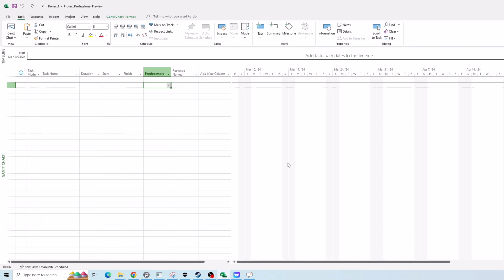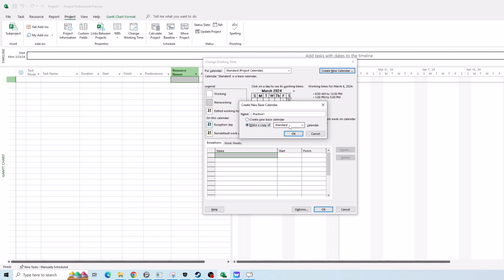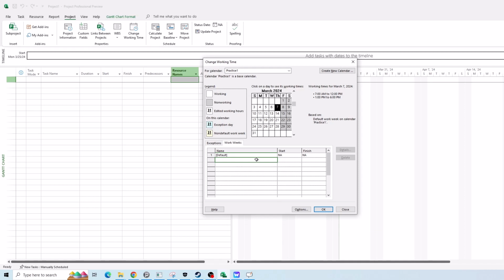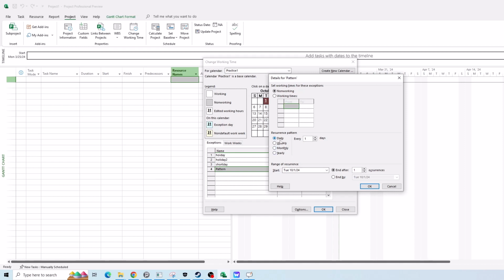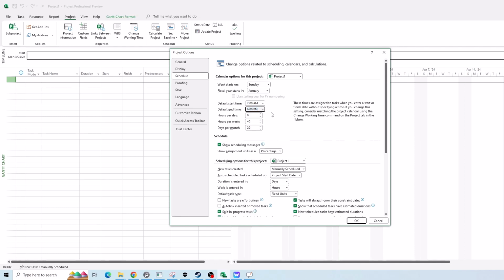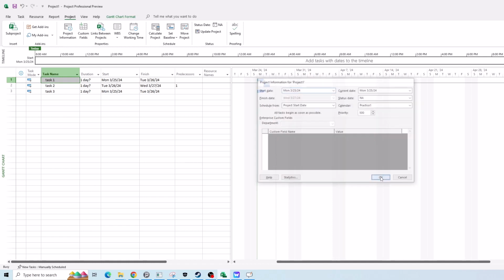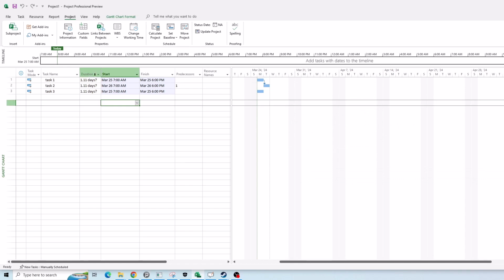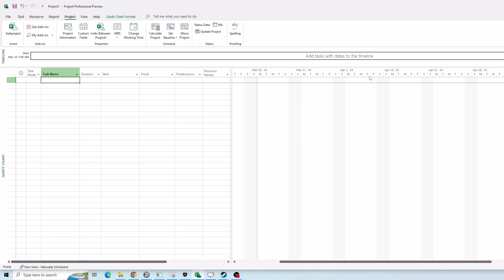lesson 1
Calendars in Microsoft Project